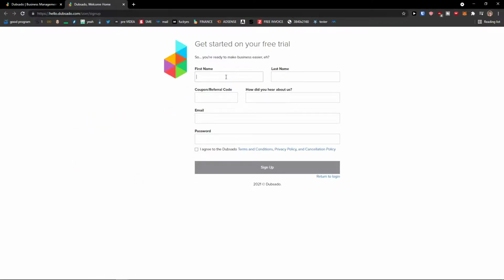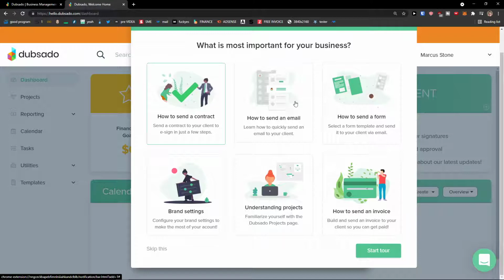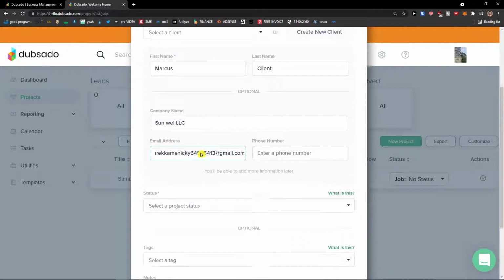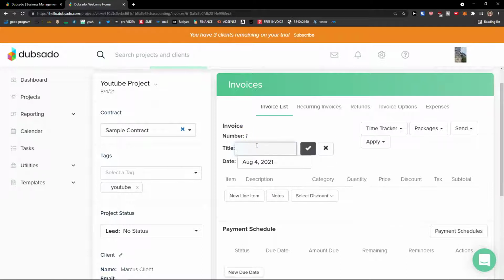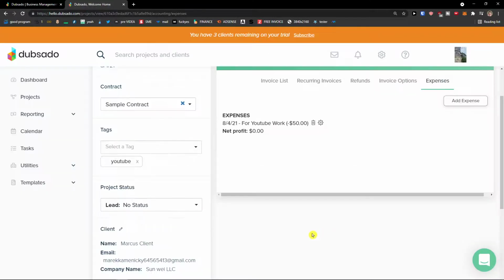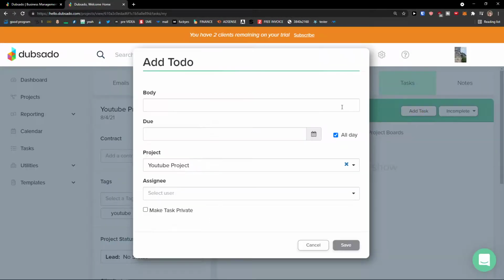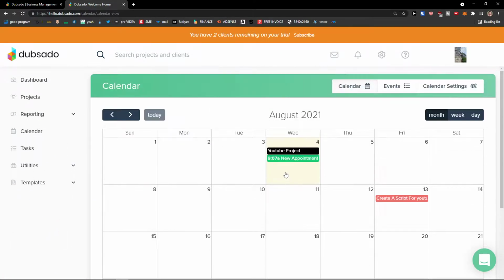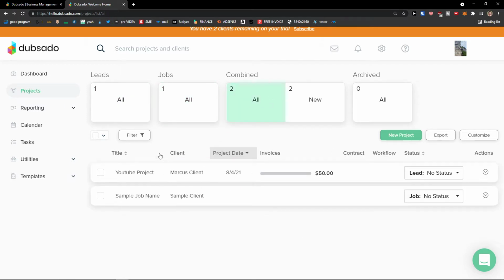How To Use Dubsado - Dubsado Tutorial For Beginners (2021)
In this video you will find out How To Use Dubsado

GET AMAZING FREE Tools For Your Youtube Channel To Get More Views:
Tubebuddy (For GROWTH on Youtube):